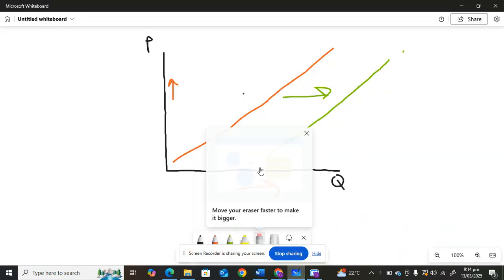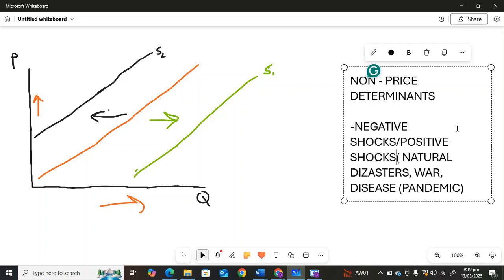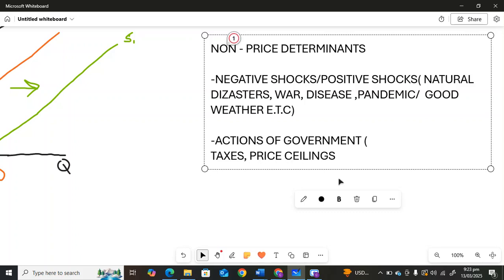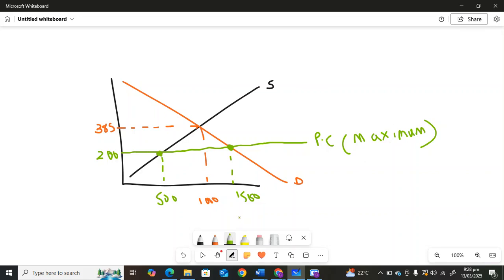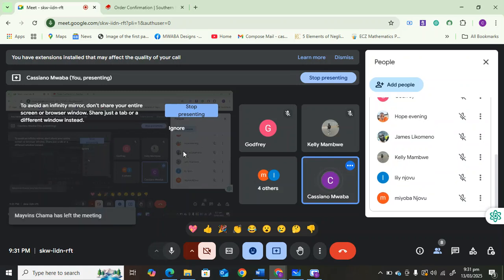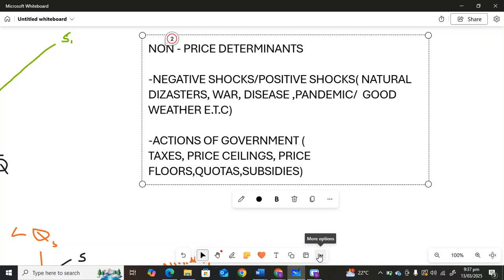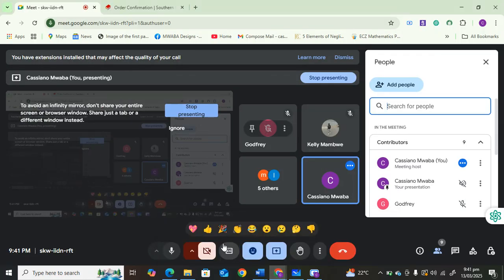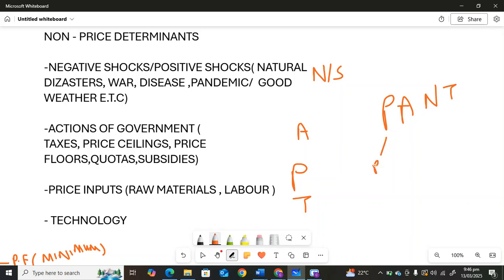law of supply